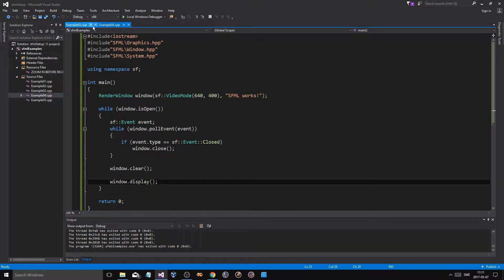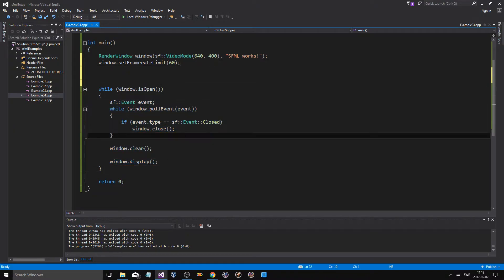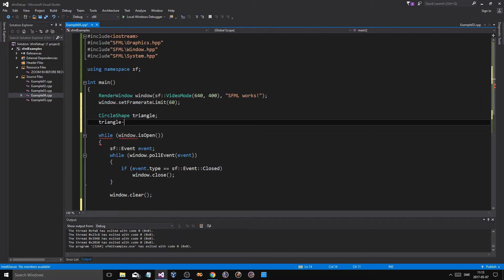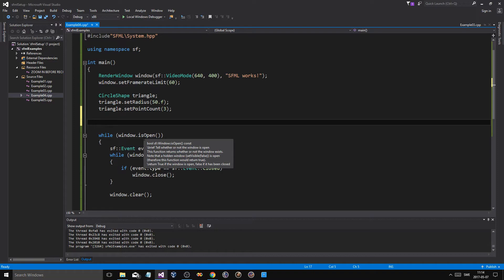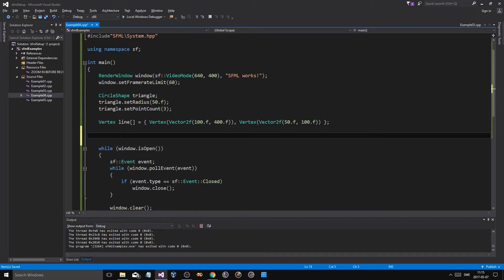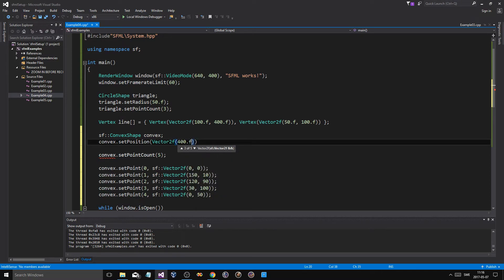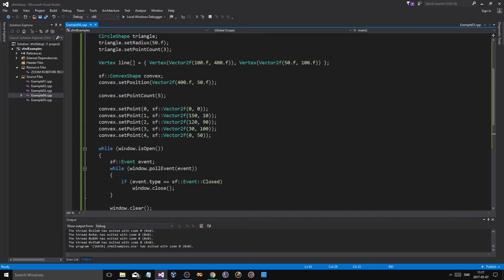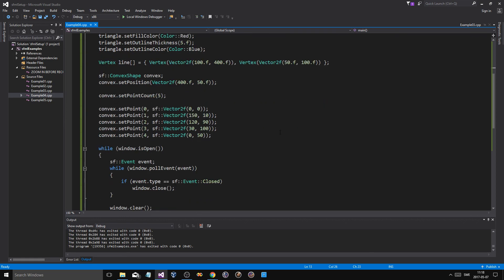SFML C++ Tutorial 04 | Triangles, lines and convex shapes!